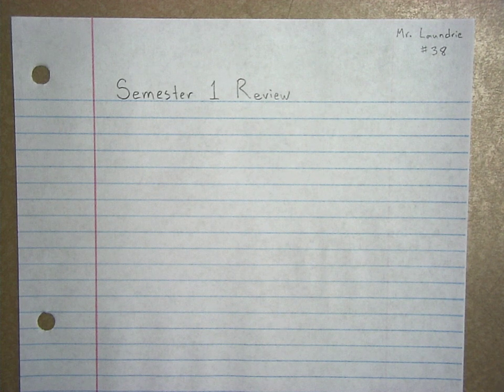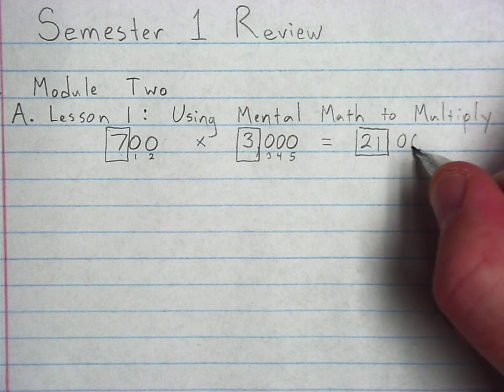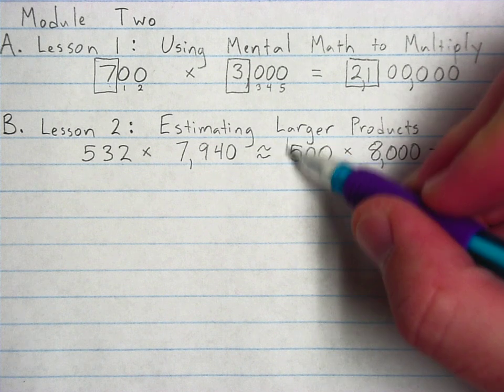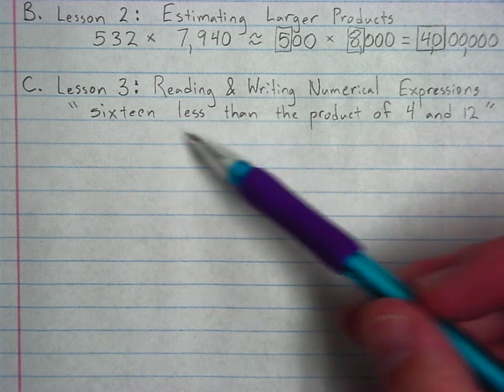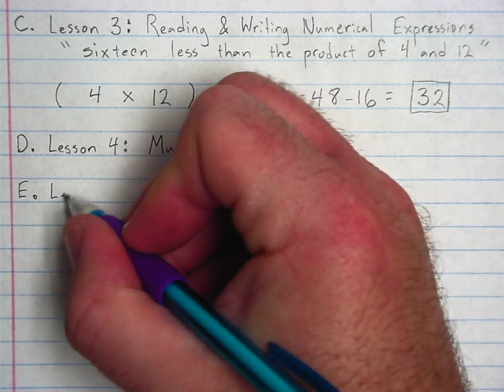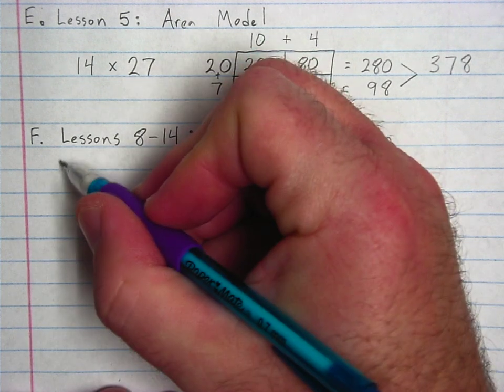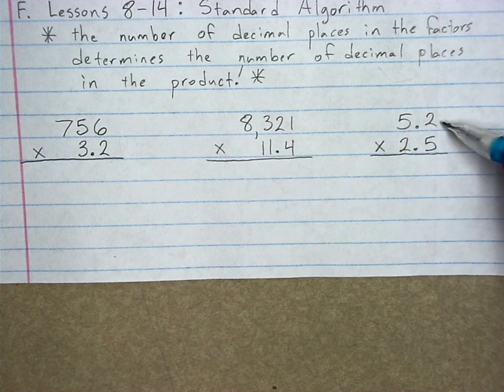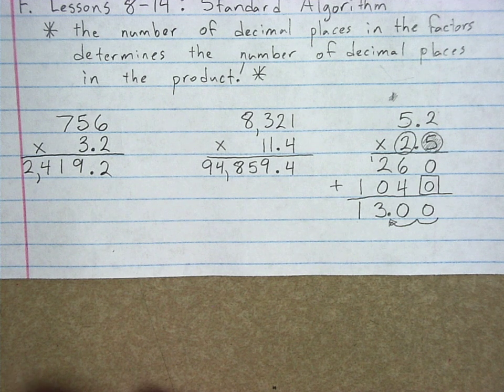Semester 1 Review: Module 2, Lessons 1-14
This video is to help review Semester 1: Module 2, Lessons 1-14.